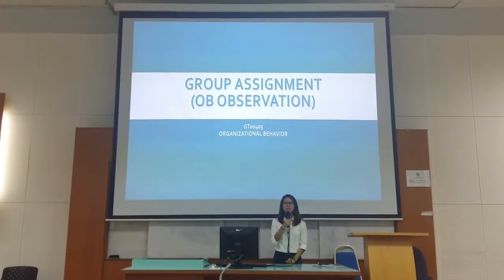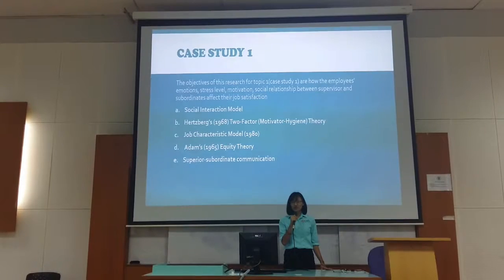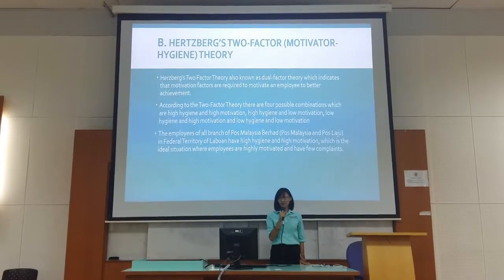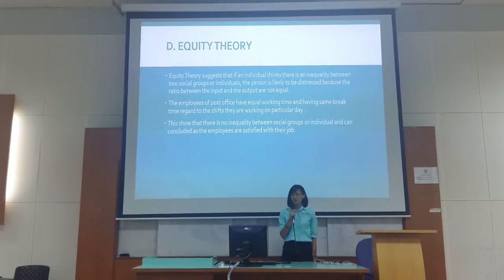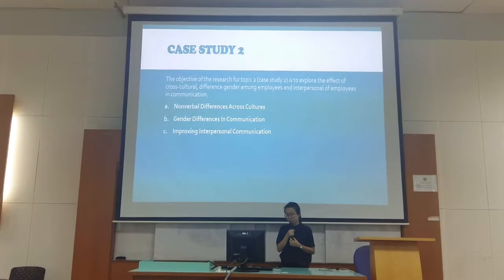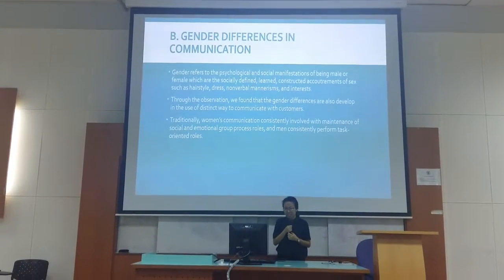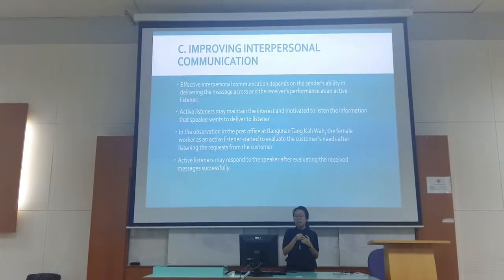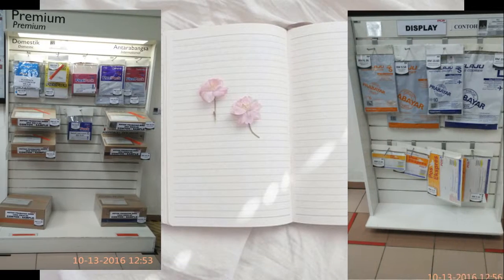Organization Behavior Assignment (Case Study)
We are UMSKAL students and we had been observed the post office which is located at Labuan. This is our presentation which is talk about an organization behavior topic in a post office. Appreciate for your viewing and comments~Thanks^^